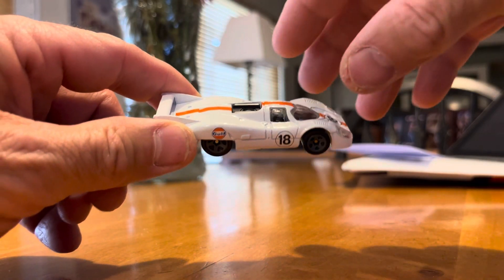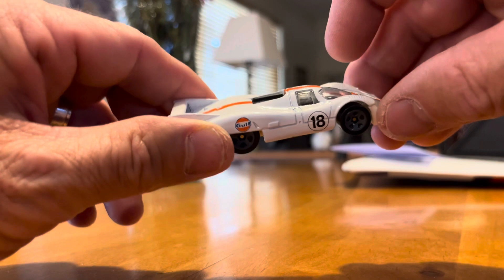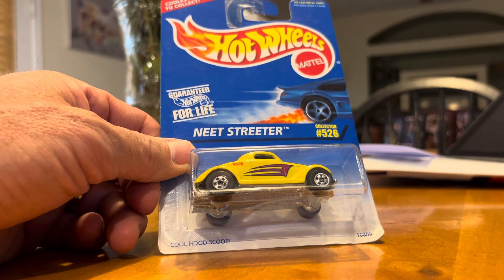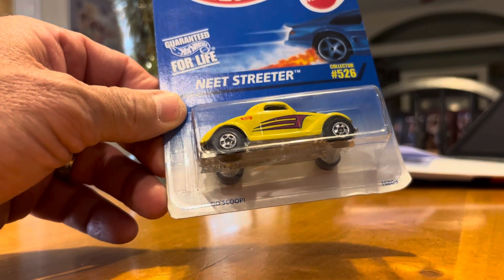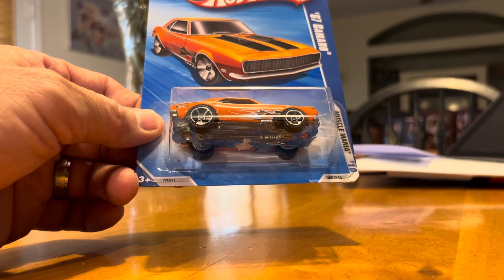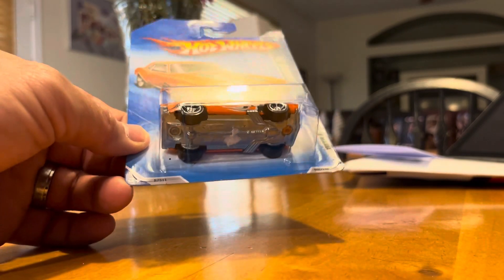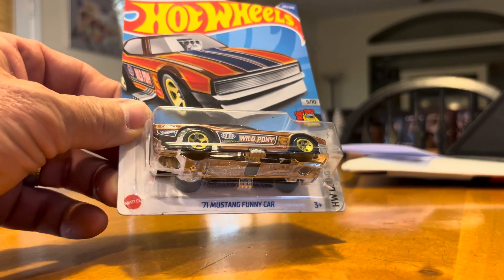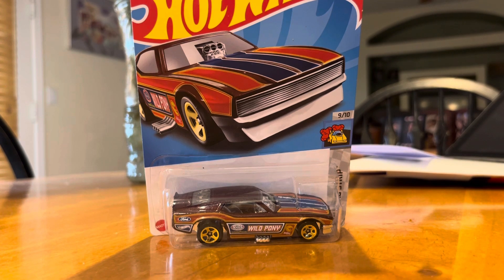Hot Wheels haul!! Camaro, and a TH!!